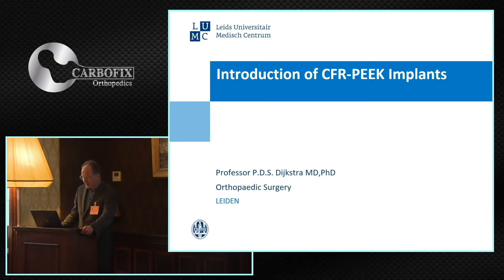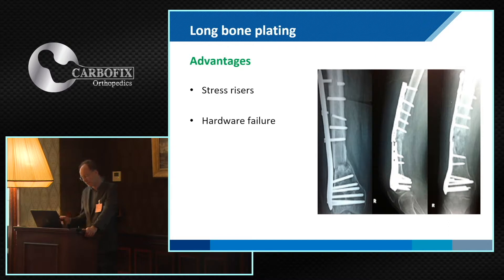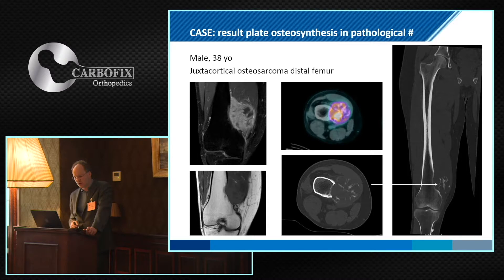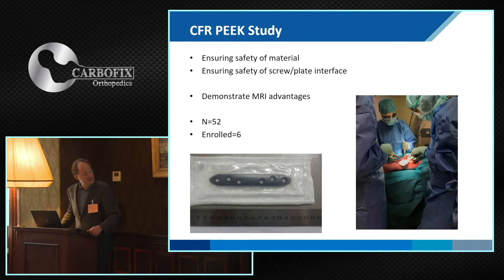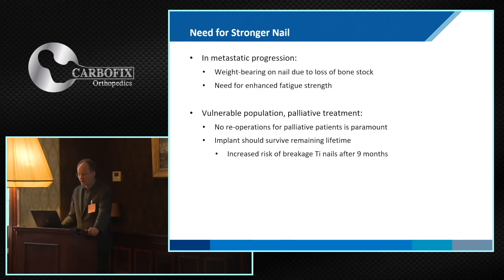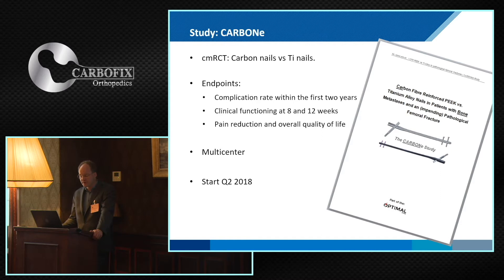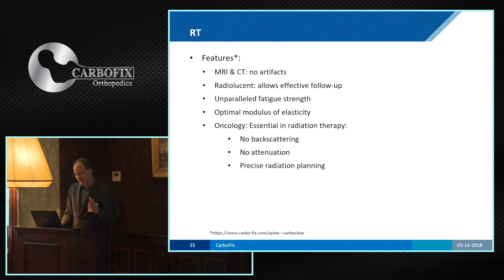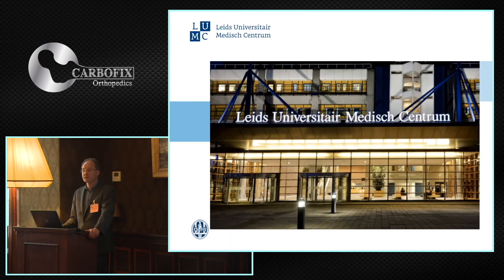Introduction of CFR-PEEK Implants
Presented by:
Prof.P.D.S. Dijkstra
Orthopaedic Surgery, Leiden, The Netherlands